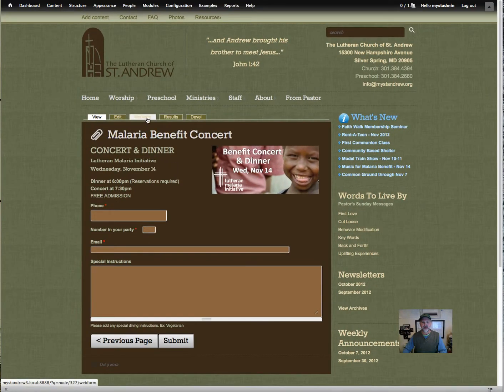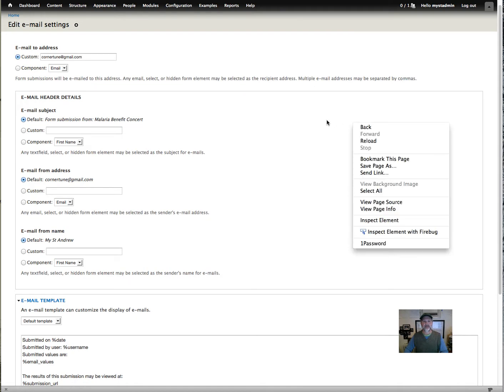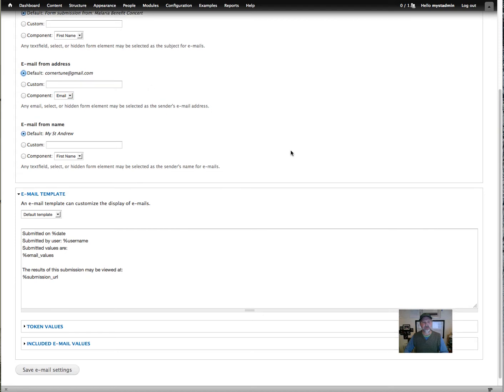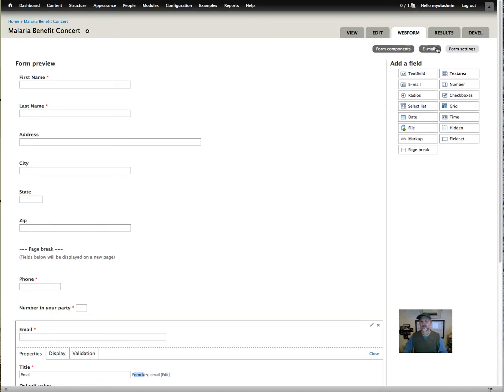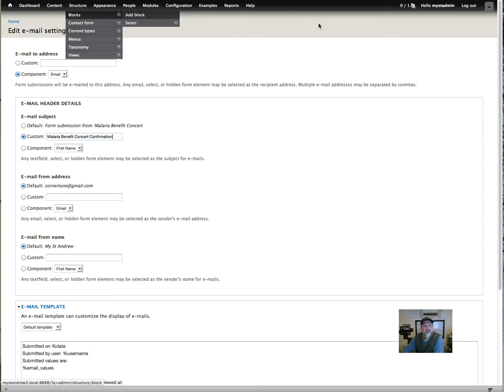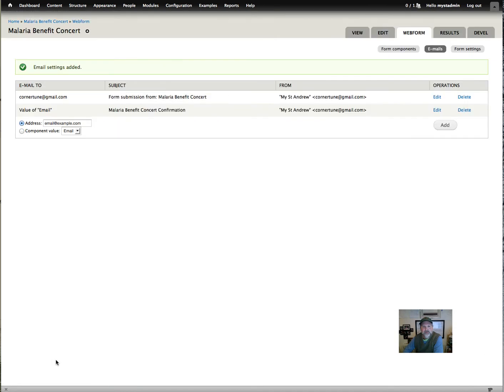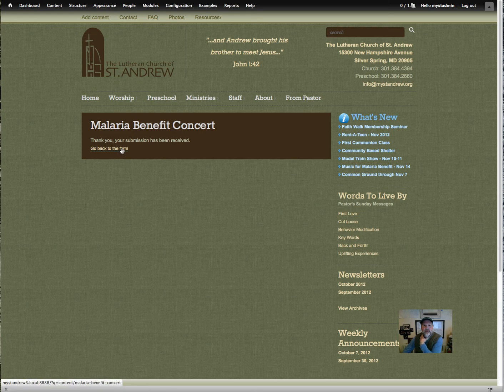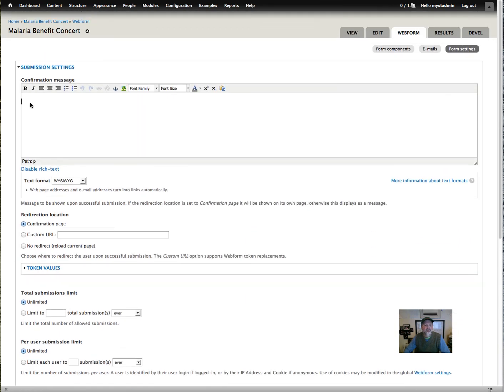Drupal 7 Webform Part 2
Part 2 of 2, Drupal 7 Webforms. This part shows how to edit the emails and the forms settings.